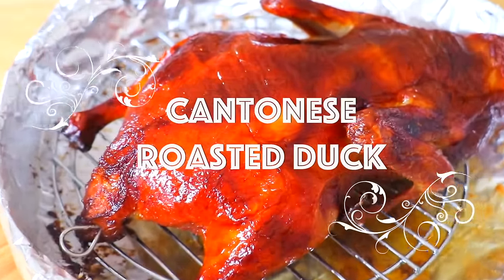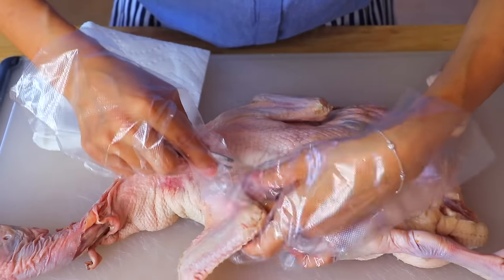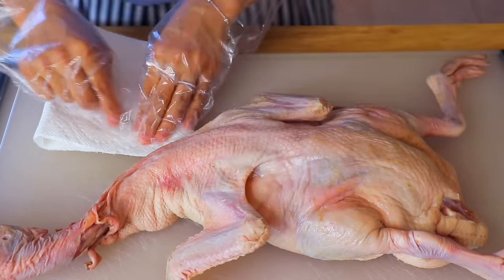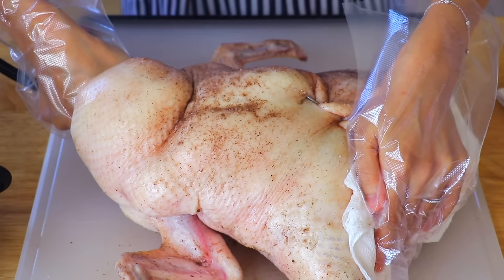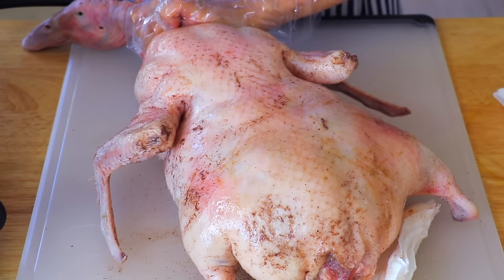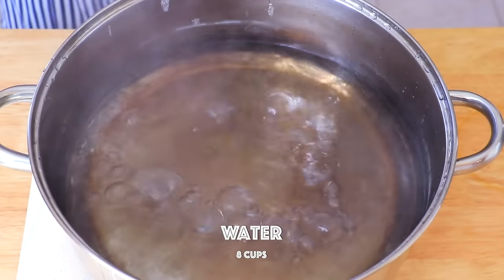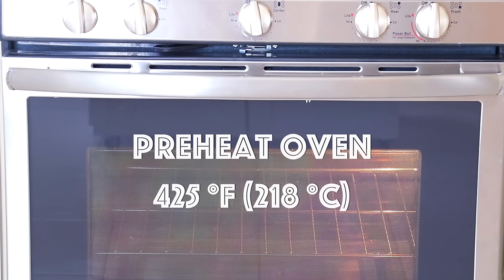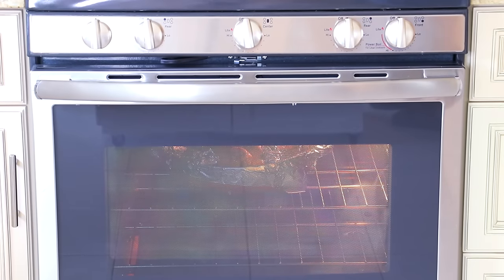DIY Cantonese Roasted Duck Recipe, CiCi Li - Asian Home Cooking Recipes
Cantonese Roasted Duck is known for its juicy and succulent meat, golden red and crispy skin. It's a must-eat dish during any family gathering.

Prep Time: 40 minutes
Rest Time: At least 24 hours
Cook Time: 1 hour, and 10 minutes
Serves 4

Special equipment:
Tweezers
8-inch stainless steel turkey lacer (or, you can use a bamboo skewer)
Air compressor
Stainless steel S-shaped hook, or butcher’s twine
Wire cooling rack
Roasting pan and rack

For the duck:
1 3 1/2-pound whole duck, neck attached
16 cups water, divided
2 cups ice, for ice bath
Plum sauce, for serving

For the dry rub:
1 tablespoon salt
1 tablespoon white pepper
1 tablespoon five-spice powder
1 teaspoon sugar

For the marinade:
1 tablespoon soy sauce
1 tablespoon oyster sauce
1 tablespoon hoisin sauce
2 pieces fermented red bean curd
1 teaspoon five-spice powder
1 teaspoon sugar
3 scallions, cut into 3-inch pieces
3 slices ginger
3 garlic cloves, lightly smashed

For the blanching liquid:
8 cups water
1/2 cup rose cooking wine (mei kuei lu chiew), or substitute rice wine
1/2 cup diluted red vinegar (da hong zhe cu), or substitute rice vinegar (though you will lose some of the red color)
1/2 cup maltose, or substitute honey